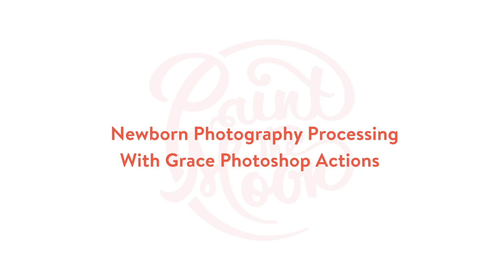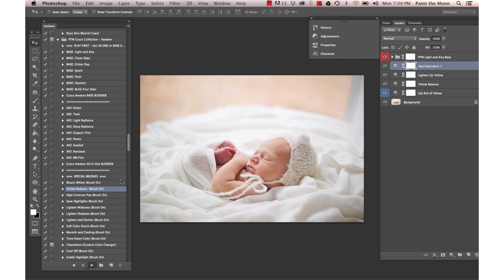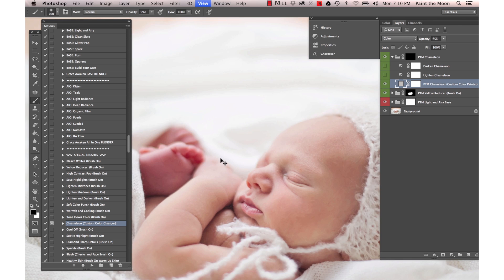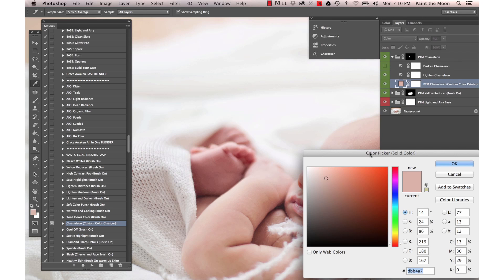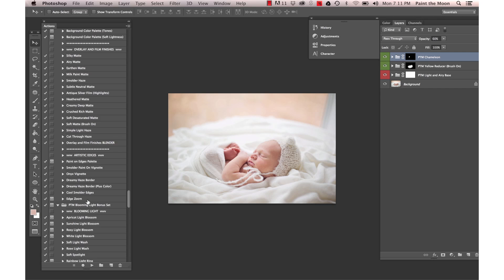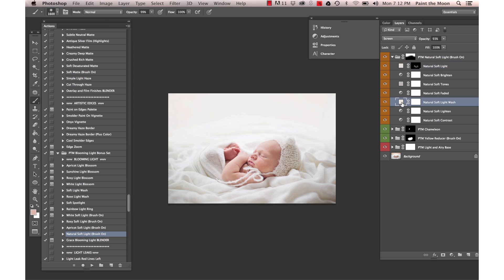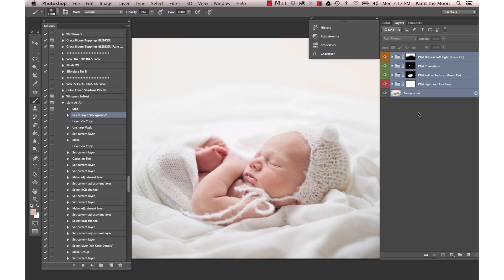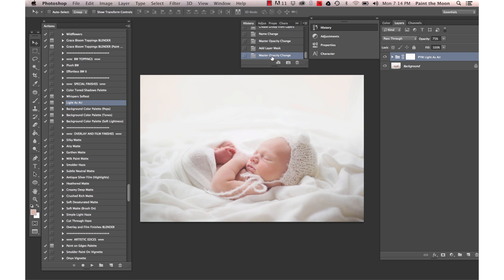Newborn Photography Processing in Photoshop (or PSE) - Light & Airy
Newborn Edit using Photoshop (or Elements) and the Paint the Moon Grace Collection actions. Create a soft, filmy look with a light, airy finish and a blanket fade.  Correct color casts on feet (or hands). Available for Photoshop CS2-CS6, plus CC - as well as Photoshop Elements 6 and up.